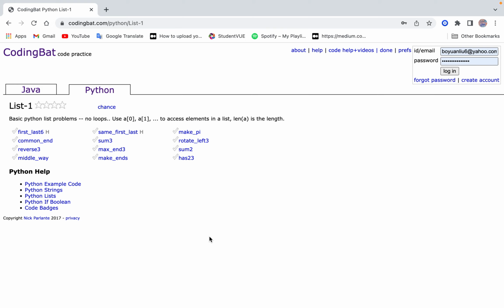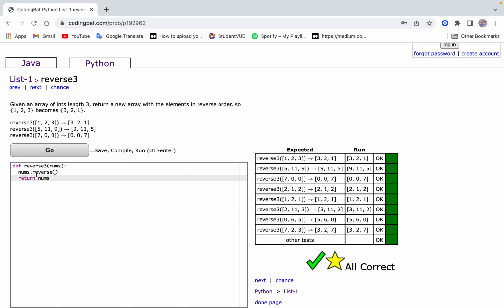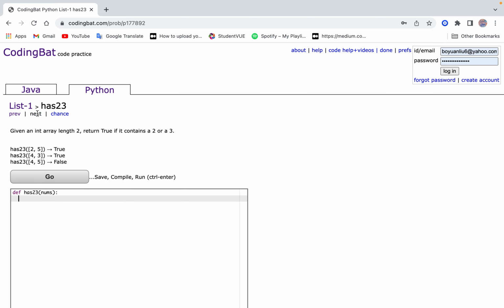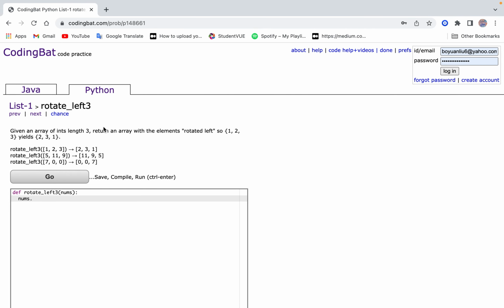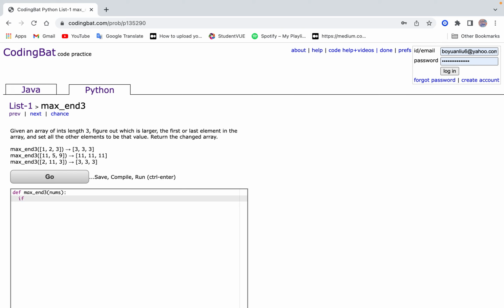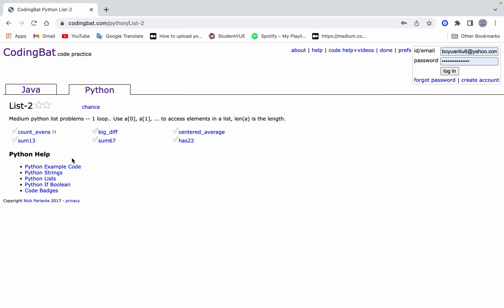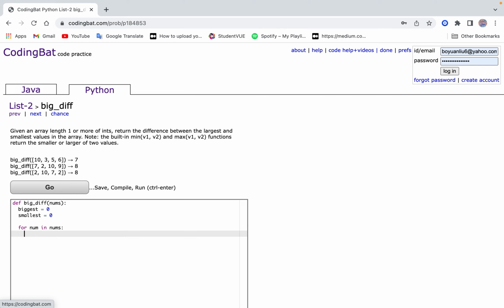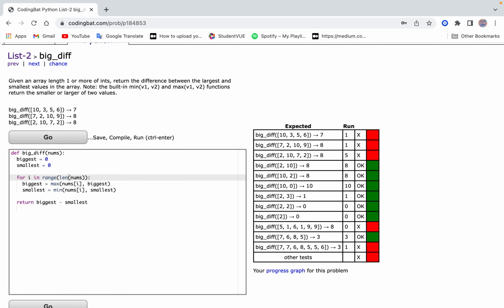20 Minutes Codingbat (Part 3)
Hello world, welcome back to another video. In this video, we will work on more codingbat challenges and focus on List in Python this time.